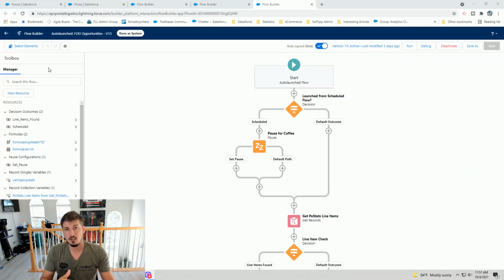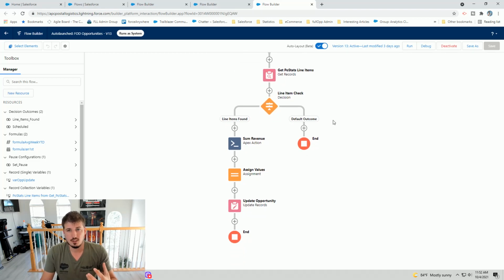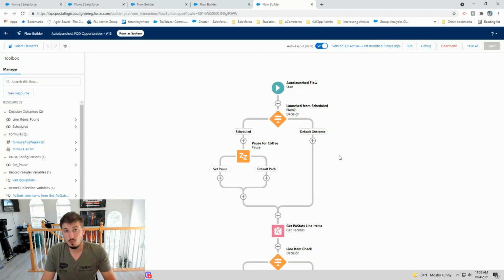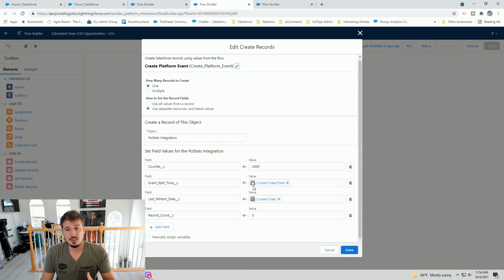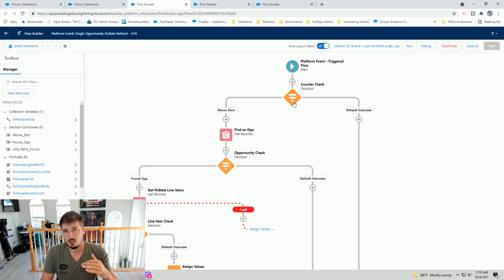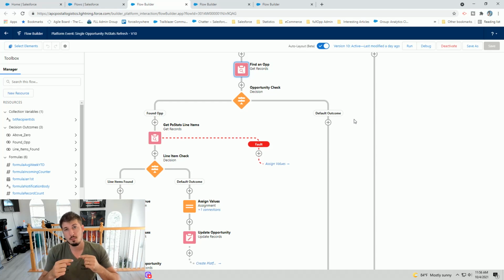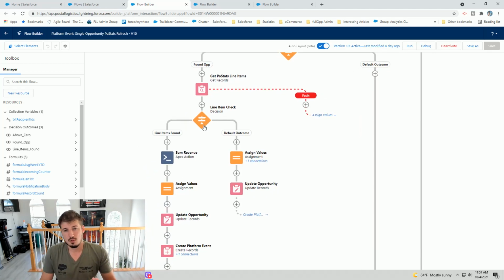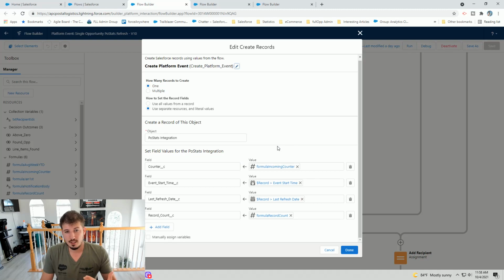Managing 300k+ Records with Platform Event Flows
Big shoutout to OhanaSlack and Paul McCollum for helping us out on this one.